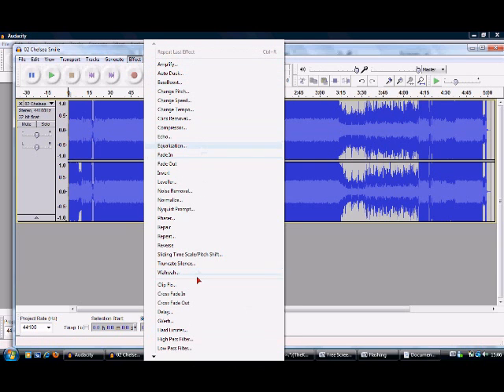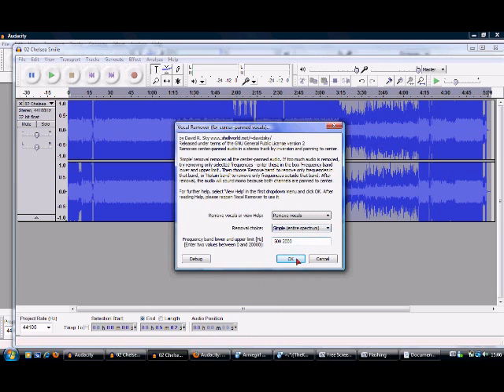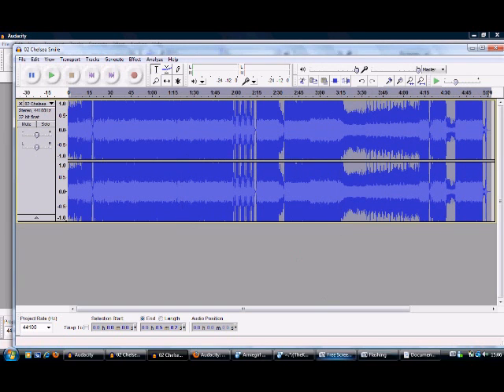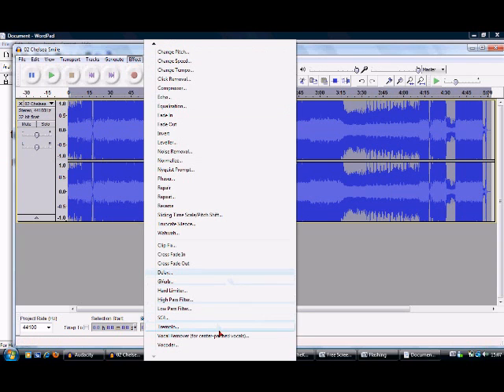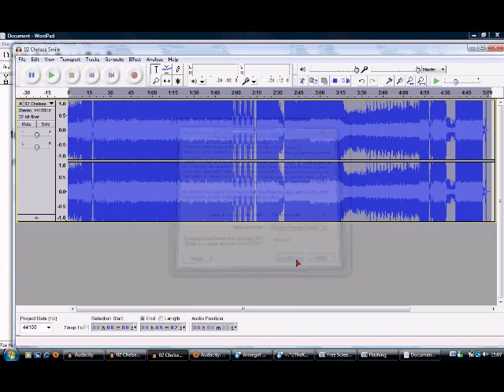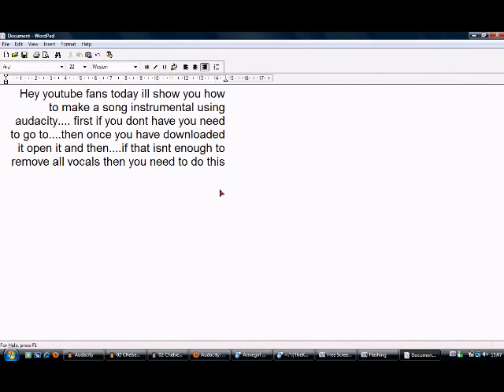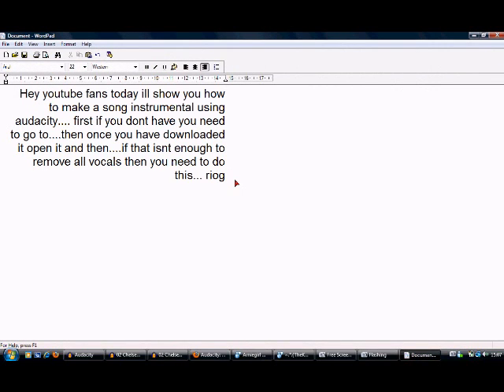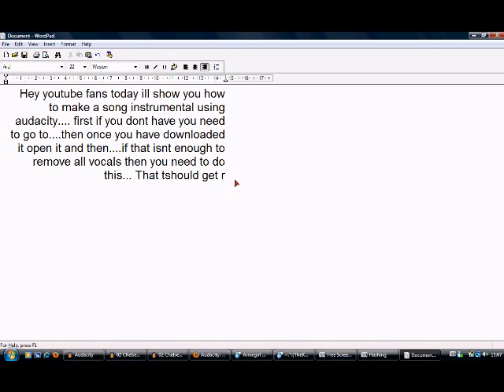How to make a song instrumental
How to make a song instrumental using audacity to download audacity go